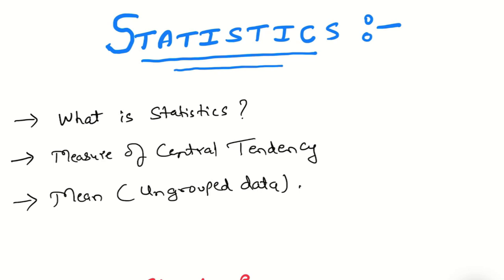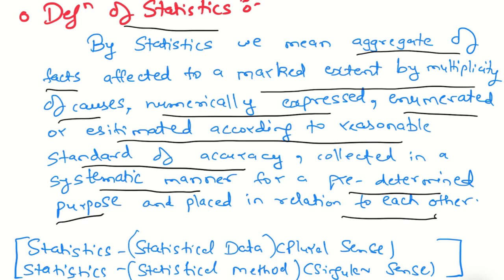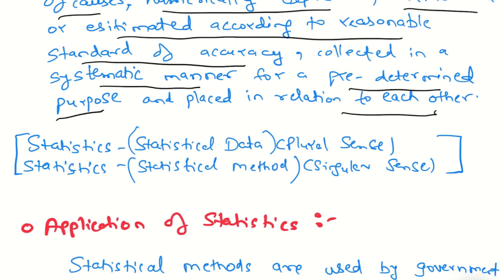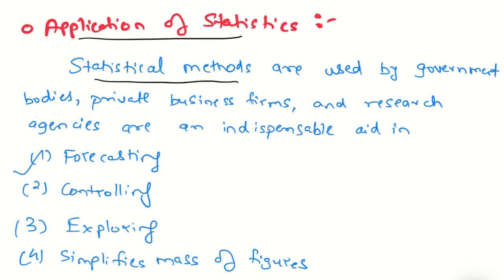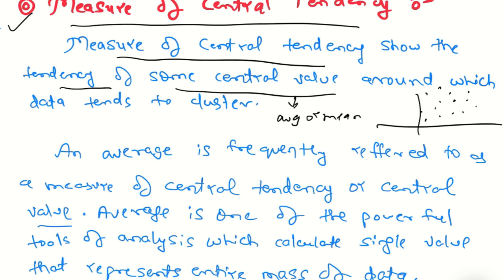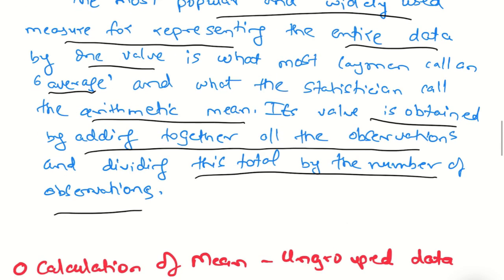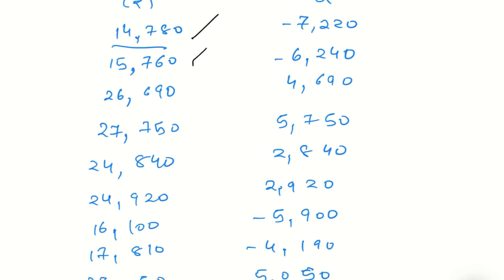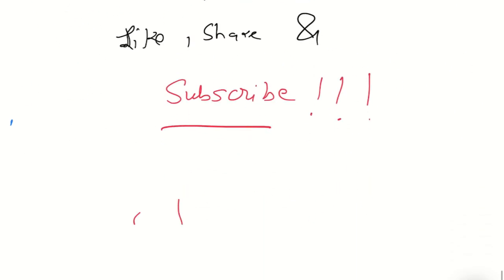Mean | Measure of Central Tendency | Statistics (Part-1)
Hey there!
"EDUCATION + ENTERTAINMENT" is our mantr,
So Let's Make Study Simple And Fun and Entertaining With Us...

This video is about What is statistics, measure of central tendency and arithmetic mean or simply mean with examples that you can easily understand the topics.

Chapter heads
0:00 - Intro
0:37 - Definition Of Statistics
3:28 - Application of Statistics
4:08 - Measure of Central Tendency
5:23 - Arithmetic Mean(Mean)